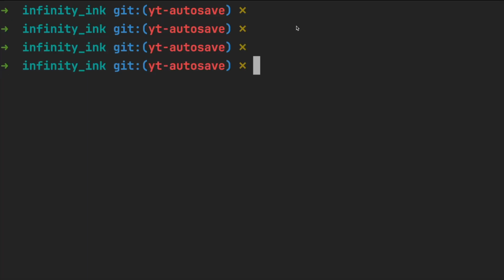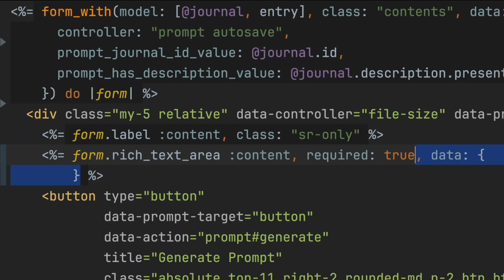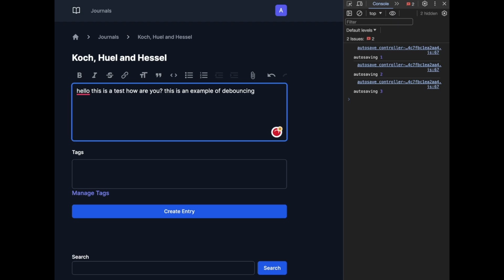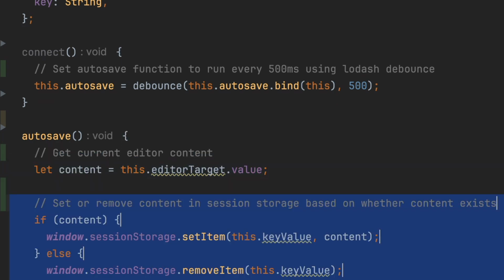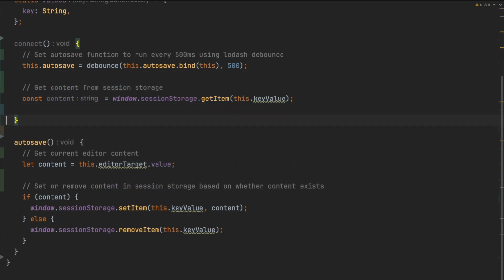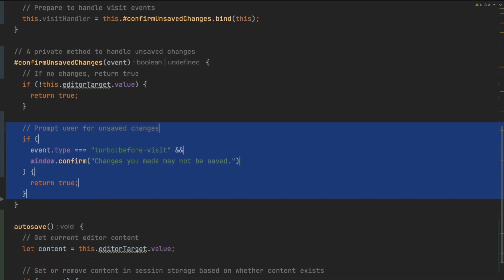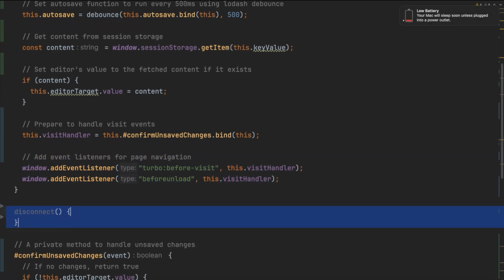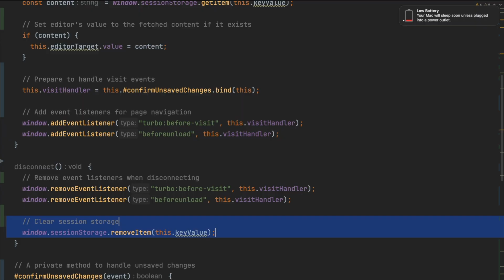🚀 Rails Tutorial: Building an Auto-Save Feature with Stimulus and Local Storage 📝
🌟 In today's video, I take you through the process of adding an essential feature to your Rails application: an Auto-Save functionality for Action Text! Perfect for ensuring your users never lose their precious input. Key highlights include:

🔹 Implementing Auto-Save in Rails: Step-by-step guide to creating a Stimulus controller for auto-saving journal entries.
🔹 Binding Multiple Controllers: Learn how to bind a new Stimulus controller alongside an existing one to a form.
🔹 Leveraging Local Storage: Using the web storage API for saving data on the client's side for immediate retrieval.
🔹 Debouncing Technique: Minimize auto-save frequency and improve performance using debouncing with the lodash library.
🔹 Session vs. Local Storage: Discover why session storage is a better fit for journaling apps and how it enhances data security.
🔹 User Data Protection: Implement warnings to prevent users from losing unsaved data when navigating away or closing the browser.
🔹 Practical Testing: Watch a live demo of the auto-save feature in action, including handling page reloads and navigation events.

👨‍💻 Whether you're a seasoned Rails developer or just starting out, this tutorial is packed with practical tips and coding best practices. Don't forget to leave your thoughts and suggestions in the comments below – let's make this auto-save controller even better together!